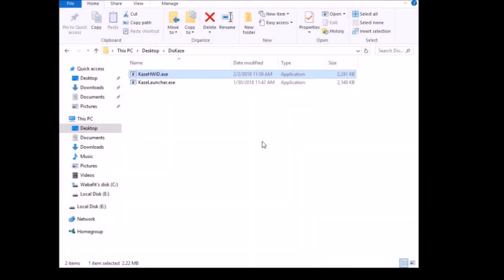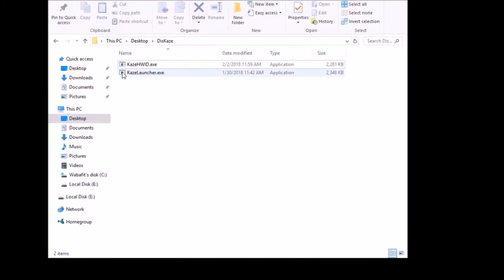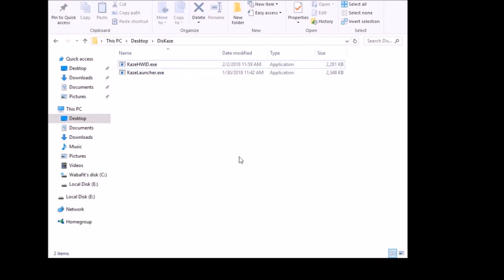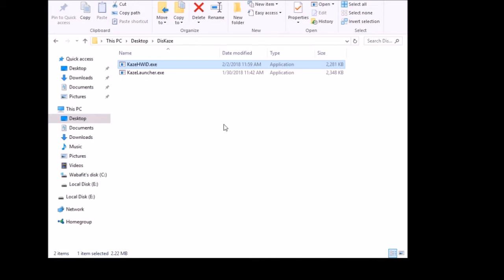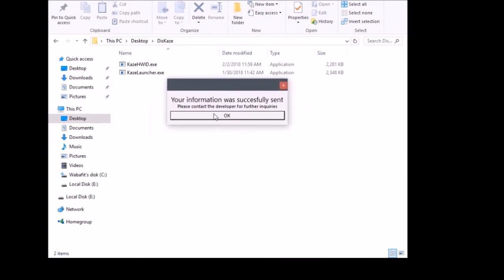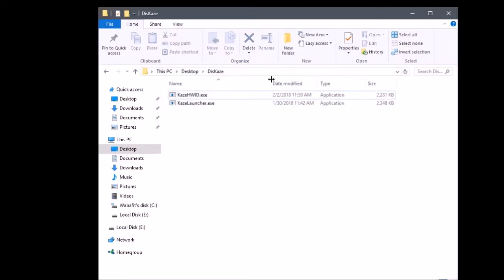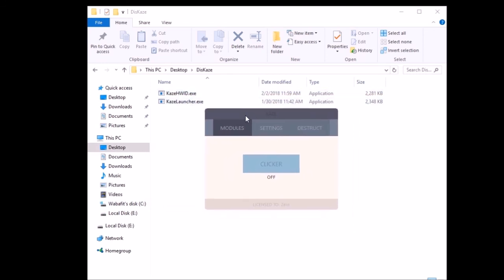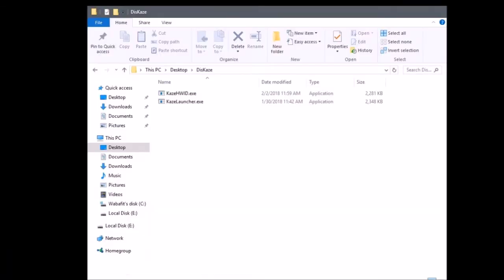An Explanation - Kaze